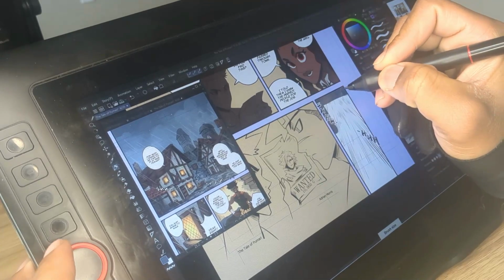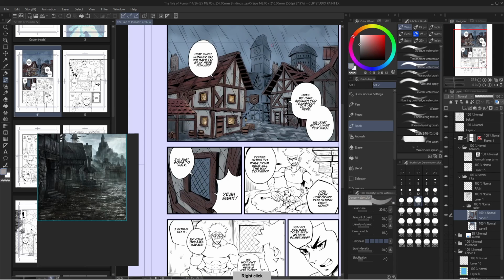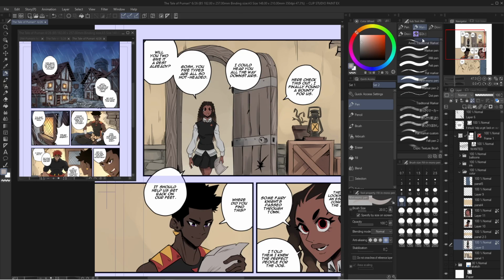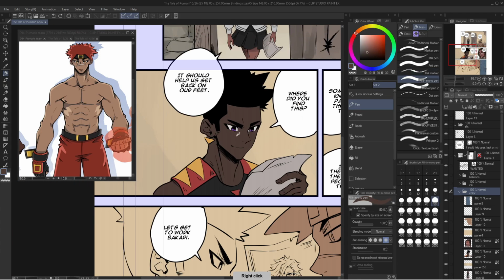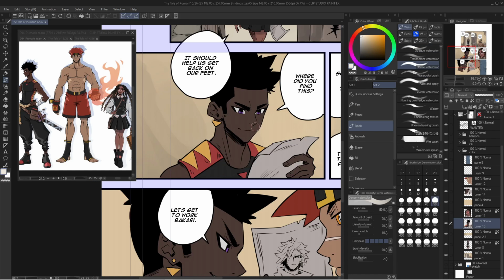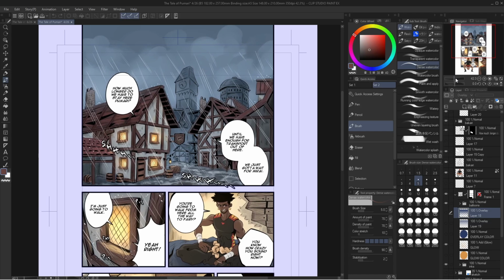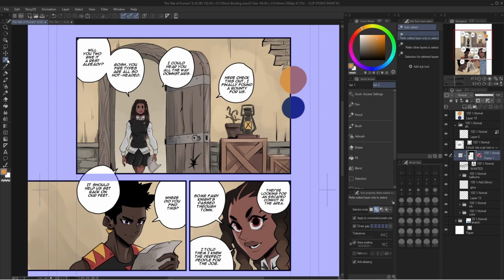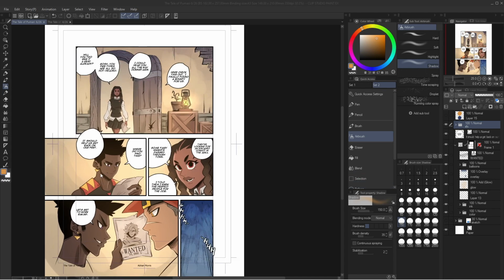Coloring Comics in Clip Studio: Tutorial for Beginners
Today, I’m going to show you my simple and easy way to color your comic in Clip Studio.